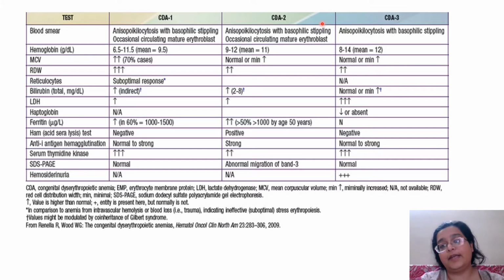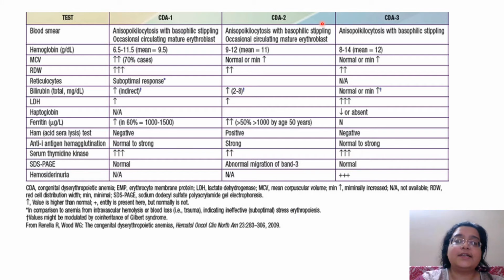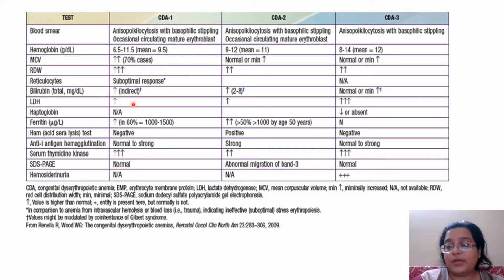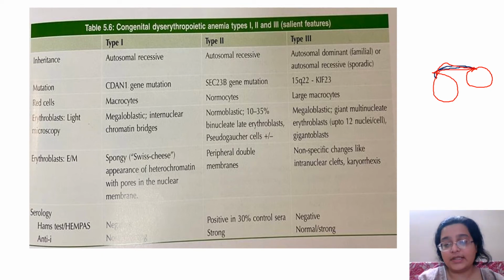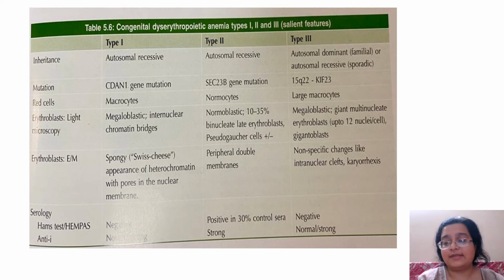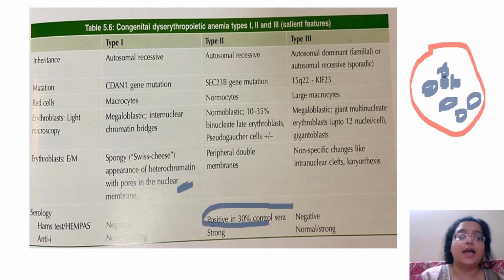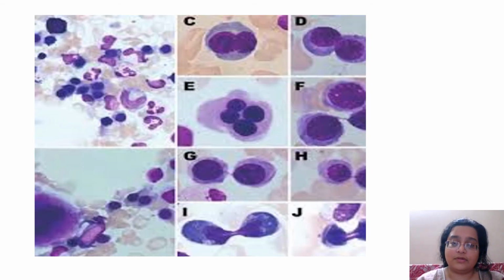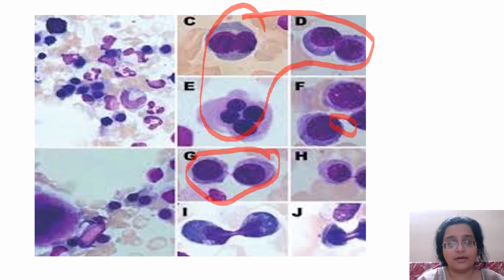Differentials and easy approach to Congenital dyserythropoietic anemia -A masquerader????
Hi guys I am back with a hematopathology video this time on a very interesting topic congenital dyserythropoietic anemia
I really enjoy the topic of IBMF cause i find it as a bridge connecting heaven to hell or should i say benign to malignant
hope you like this short tutorial